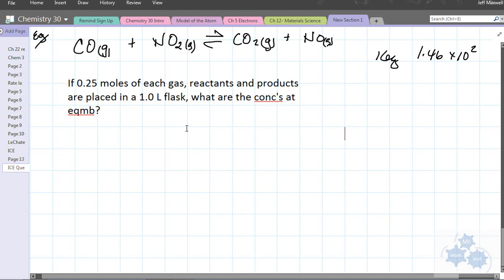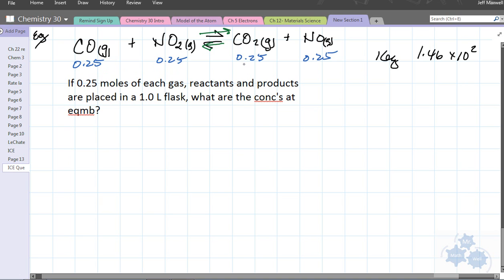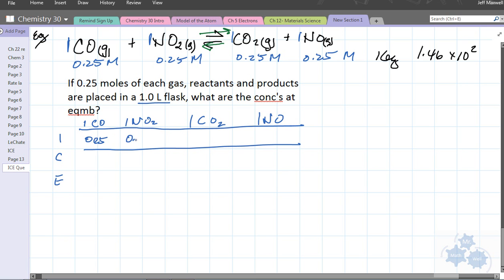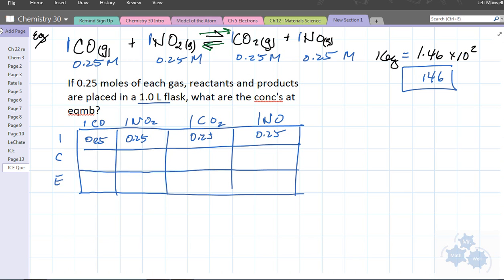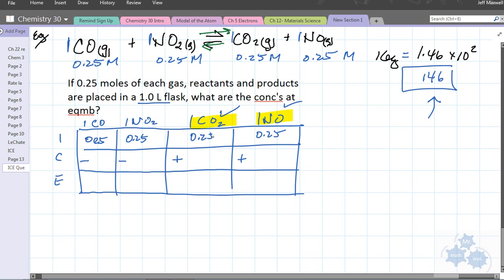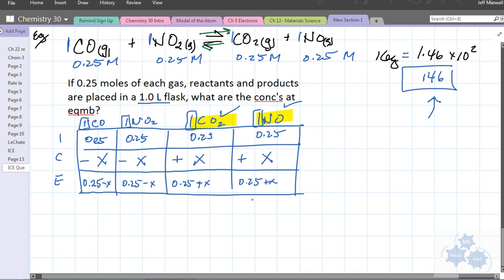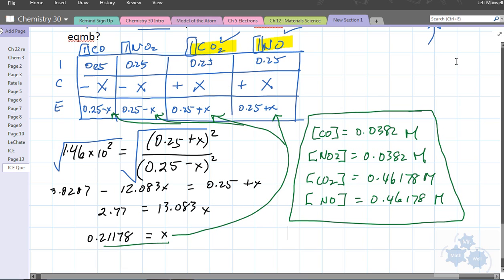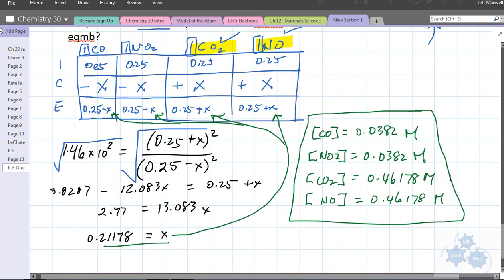Chemistry 30 ICE Equilibrium question - initial concentrations of all substances given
This question helps us decide what to do if initial concentrations of all substances are given and allowed to react to equilibrium!